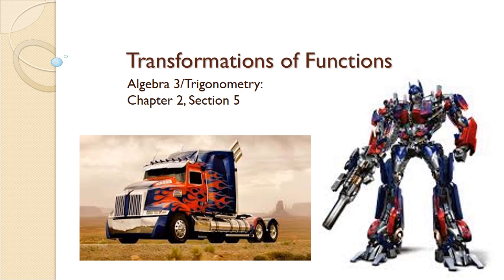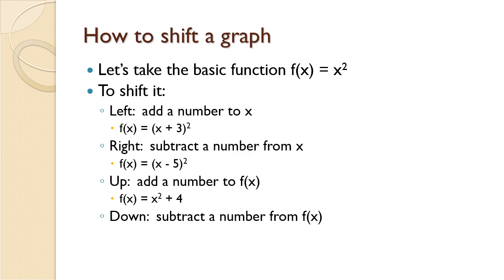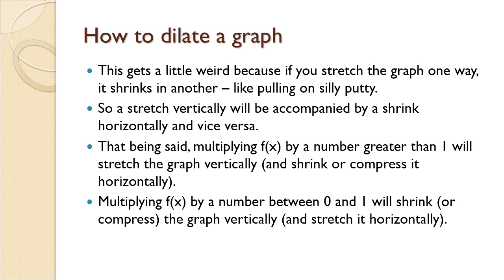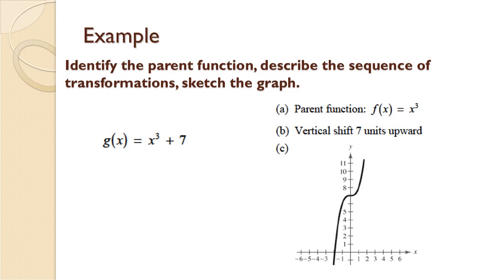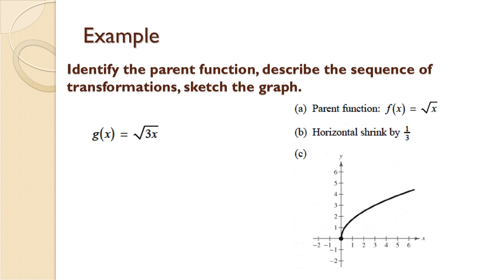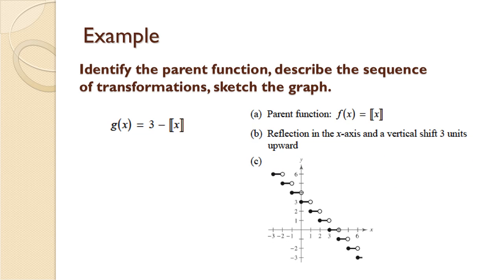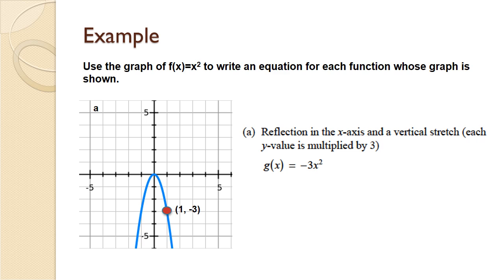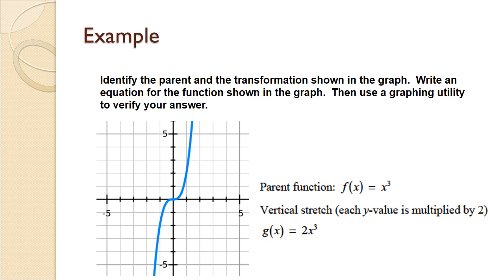Alg 3 2 5